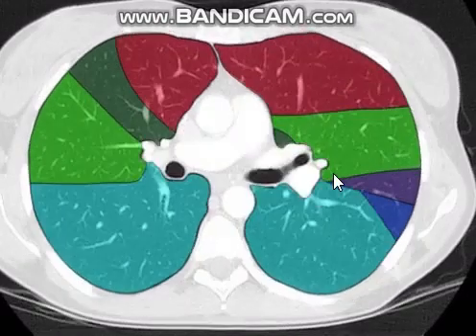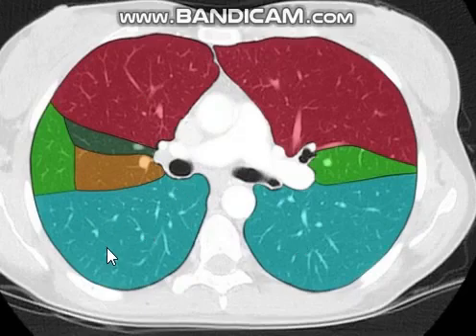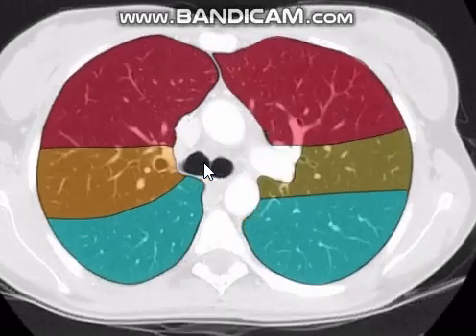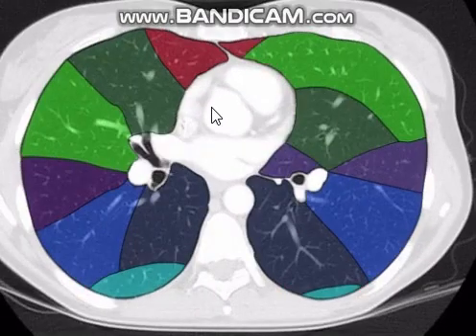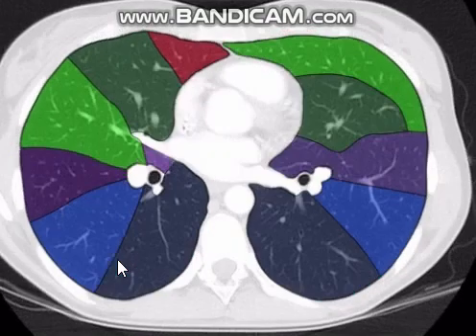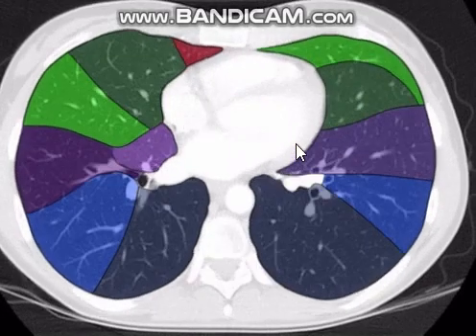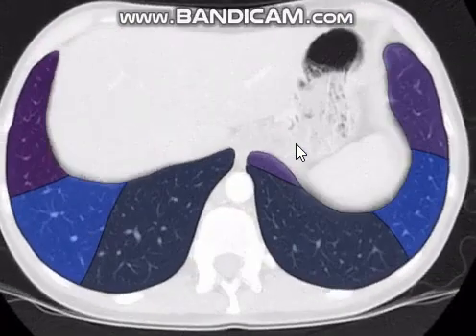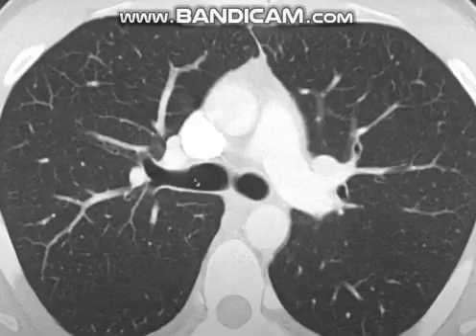Lower lung lobe segments & segmental bronchi anatomy on CT scan